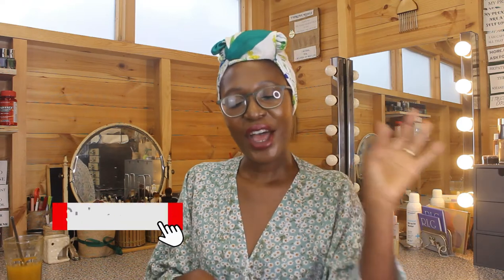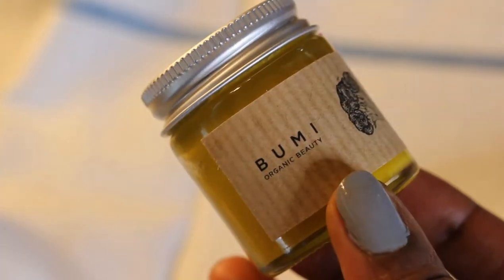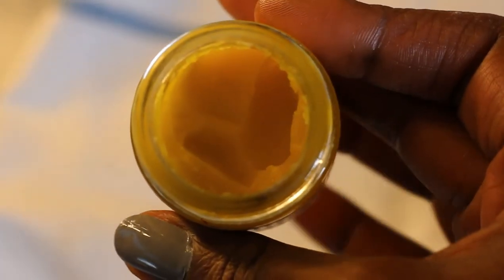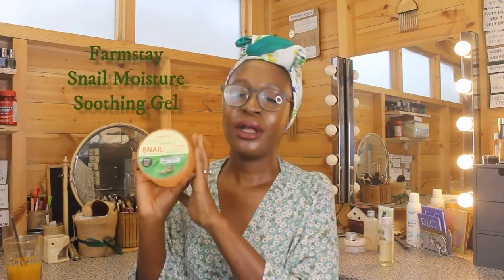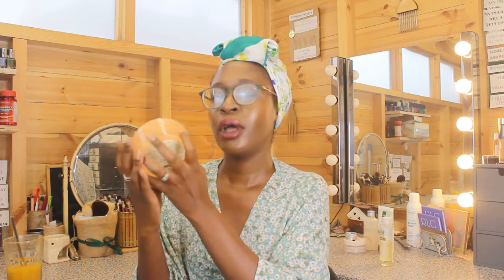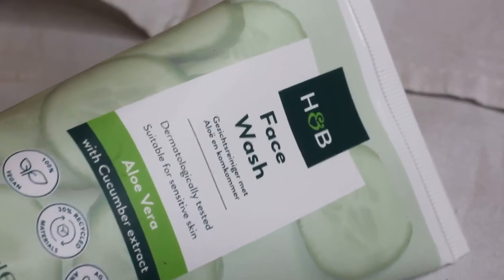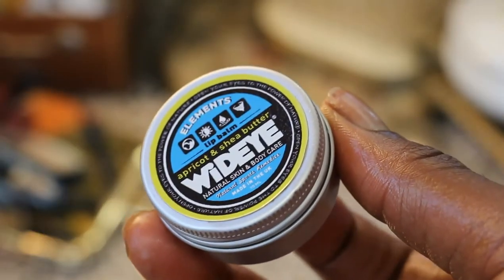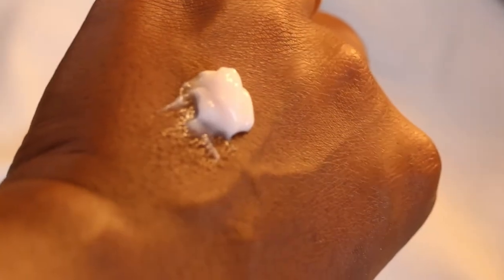August Skincare Favorites | Reviews and Recommendations | British Skincare | Beauty Over 30's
August skincare favourites from an over 30-year-old beauty lover with combination skin! There are lots of recommendations and through reviews focusing on British skincare!

Here is a list of products mentioned. I have categorized them into retailers and brands! I have used shortened links to make my description less cluttered.  I have highlighted independent small companies. I absolutely adore spending my beauty coins with smaller brands. Do check them out!

.Vitamin E Leave On Sleeping Mask

AVON ( I buy all my Avon through a rep in my area. Please visit the Avon website for more!)
. Oil to Milk Cleanser

.Night Repair

. Spotless Green Sleeping Mask

The Ordinary 30% AHA  2% BHA Peeling Solution

.The Face Shop Rice Ceramide Moisturizing Toner
.Iunik Proplis Vitamin Sleeping Mask
.Farmstay Snail Moisture Soothing Gel

.Face Wash

. Apricot and Shea Lipbalm

If you have made it this far, thank you, and hello!  I am Ijeoma (fondly known as Ij!).

On my website, you will also find my skincare ebooks and my blog!

Check me out on Instagram at skinbyij